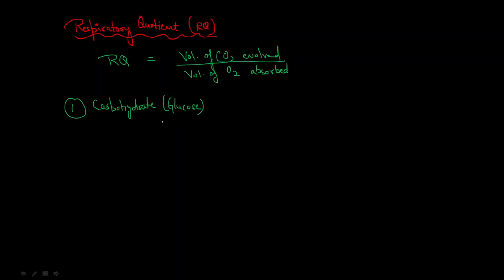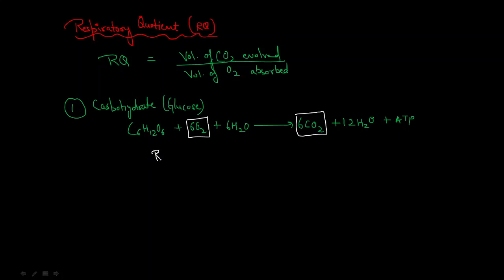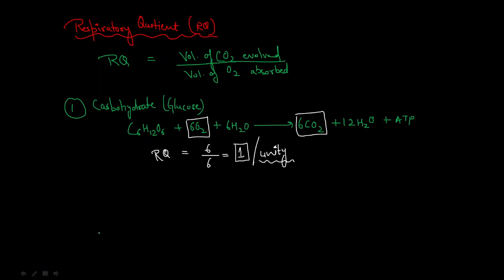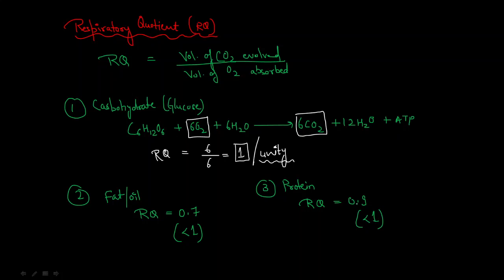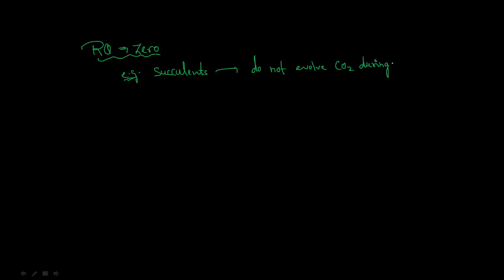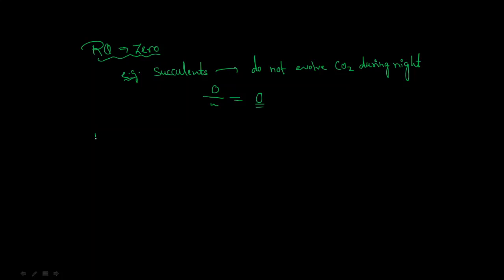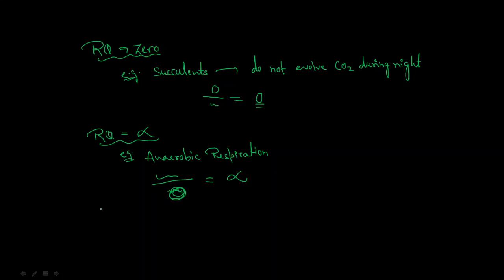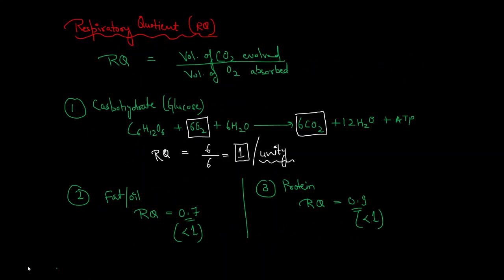Cellular Respiration (Respiratory Quotient - RQ) - NSEJS/INJSO/KVPY/NEET/AIIMS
NSEJS/INJSO/KVPY/NEET - Cellular Respiration (Respiratory Quotient - RQ)